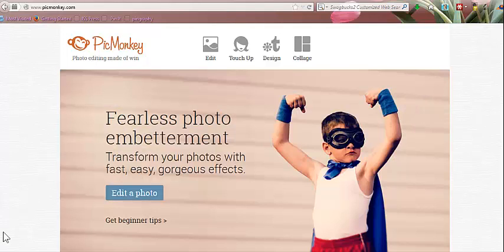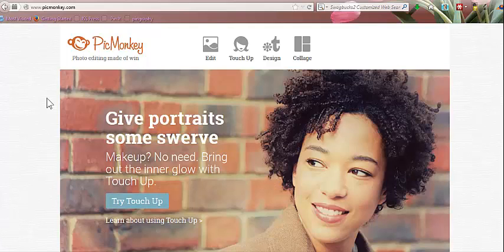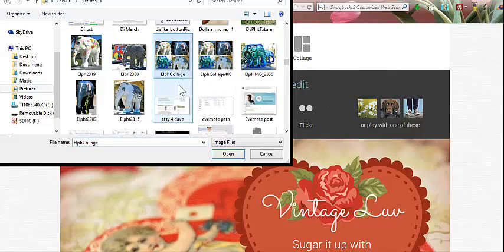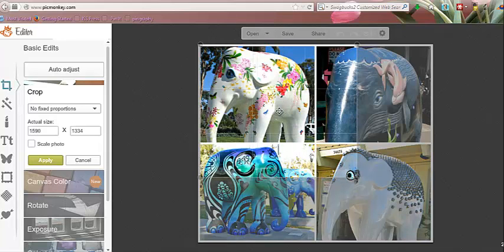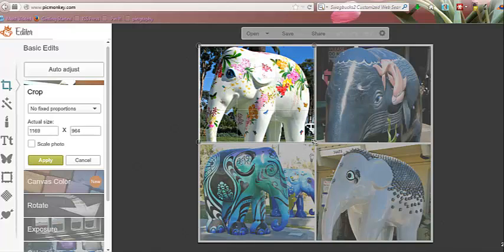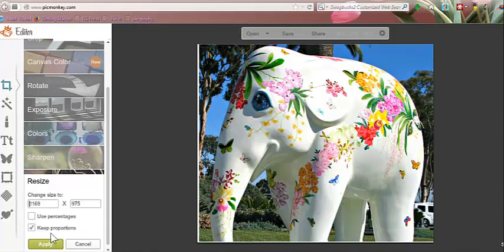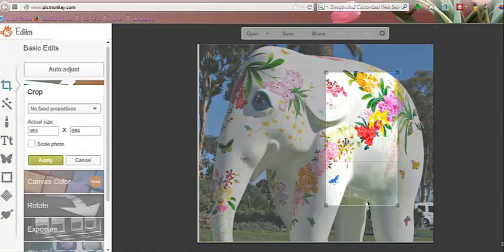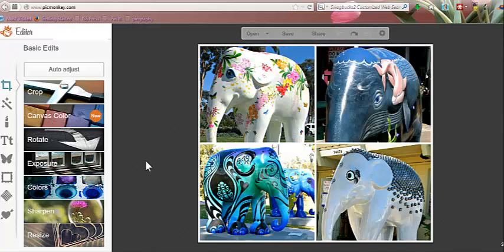How to crop pictures in PicMonkey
PicMonkey is a super easy tool for editing pictures and make picture quotes for use on Facebook, blog posts, Pinterest and more. If you would like more DIY Marketing training check out my membership